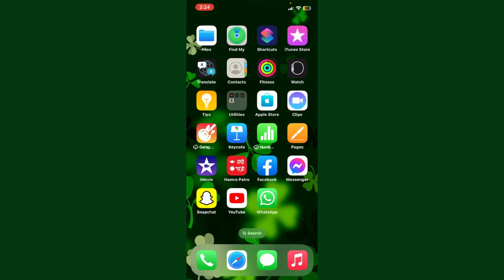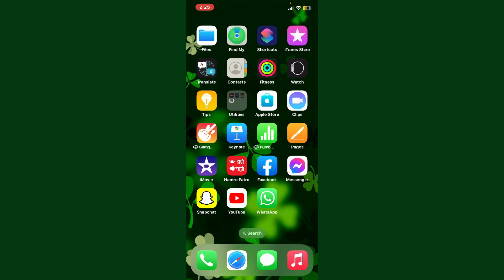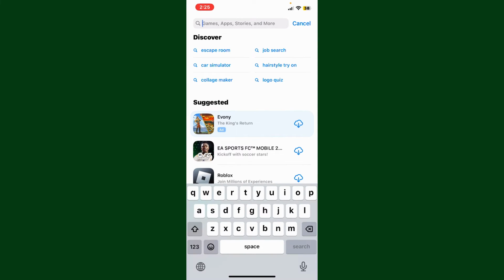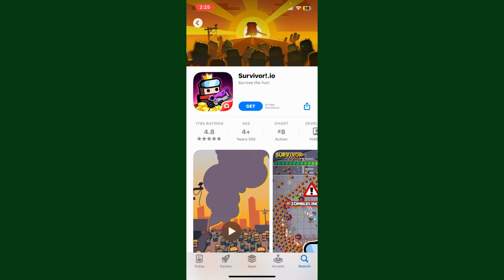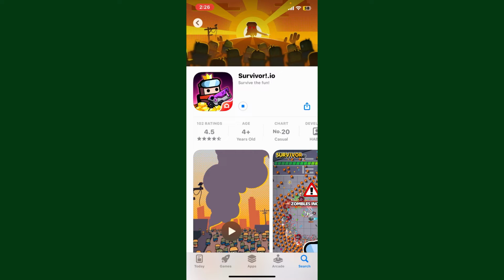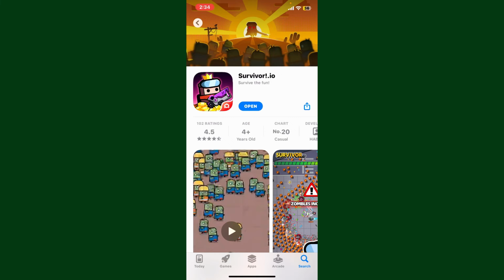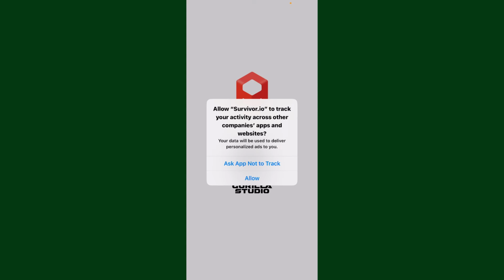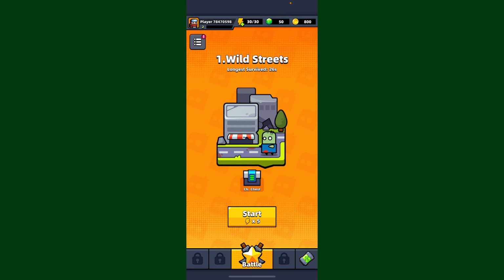How to Download & Install Survivor.io on iPhone 2023?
Ready to survive and conquer in the intense world of Survivor.io? Watch this tutorial to learn how to download and play Survivor.io on your iPhone for an epic battle royale adventure!